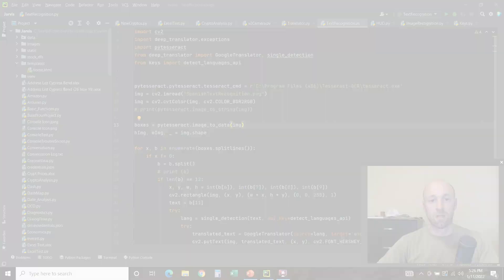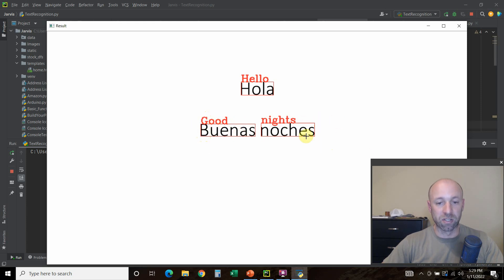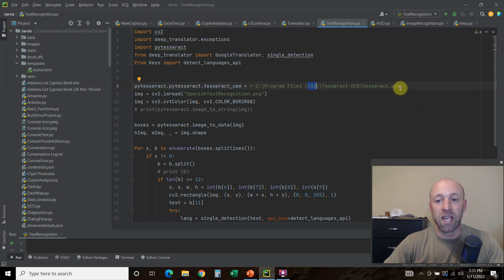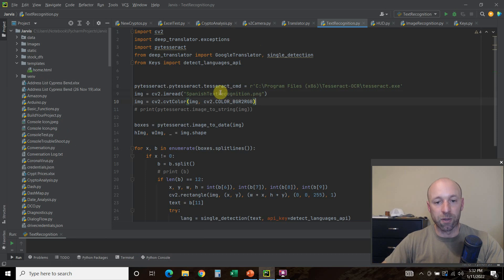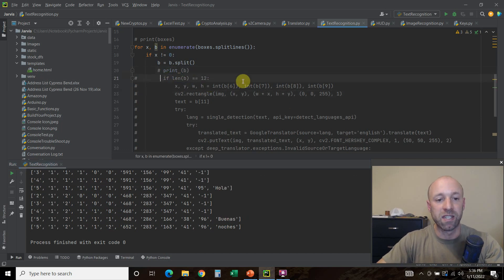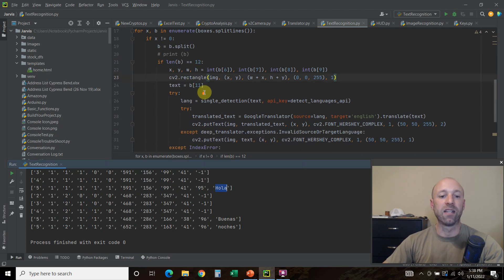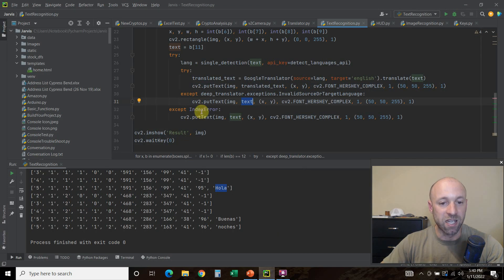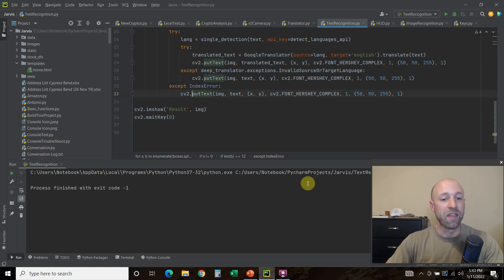Python OpenCV Text Detection & Translation | #165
In this video, we'll expand upon the previous video by using the deep translator library with OpenCV text detection to translate text. Now, while the deep translator library has a translate from file method, the ultimate goal is to use opencv webcam and live translate things into an audio output.